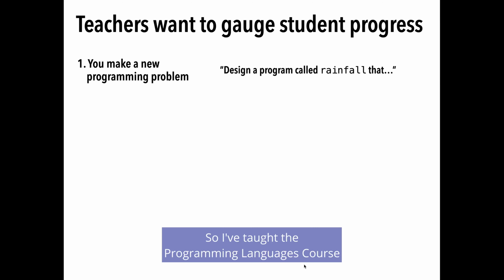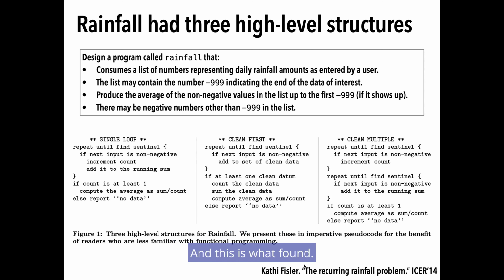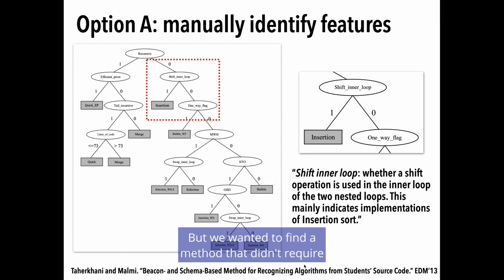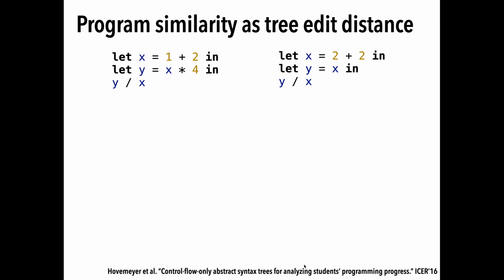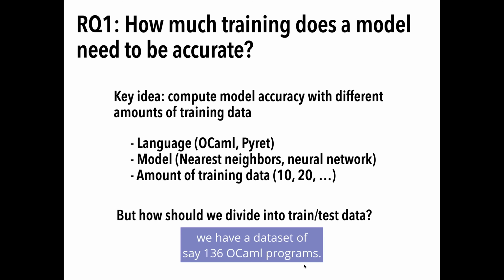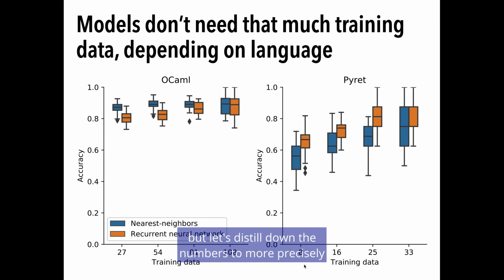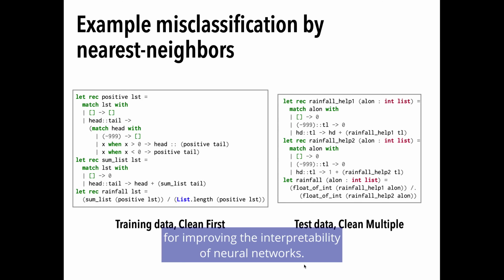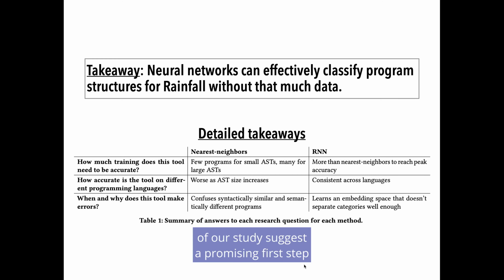Automating Program Structure Classification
By Will Crichton, Georgia Gabriela Sampaio, and Pat Hanrahan. Presented at SIGCSE 2021.